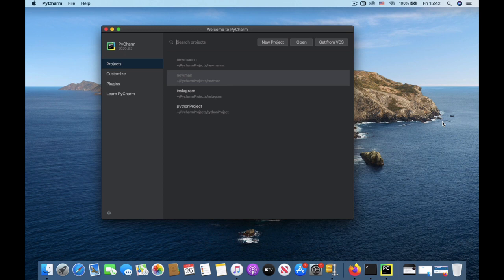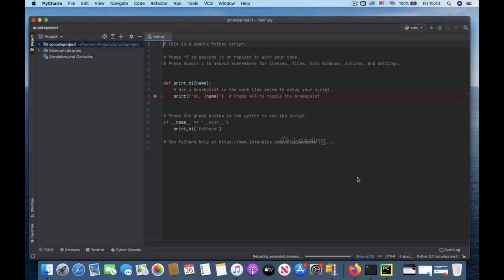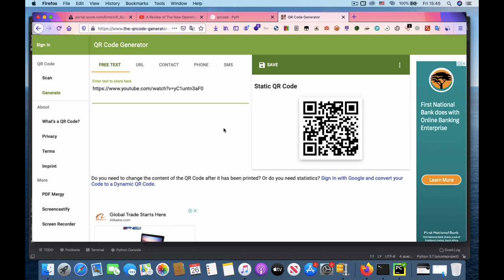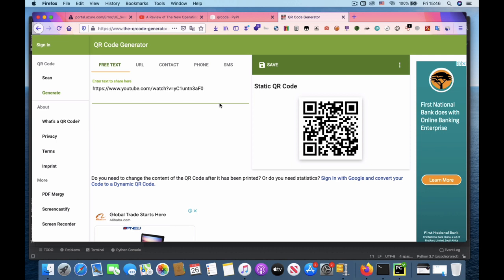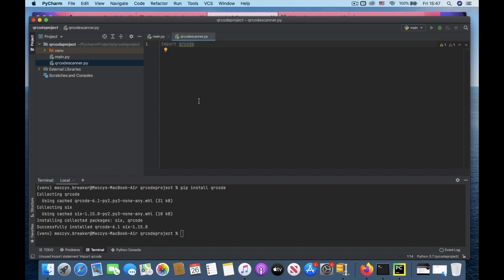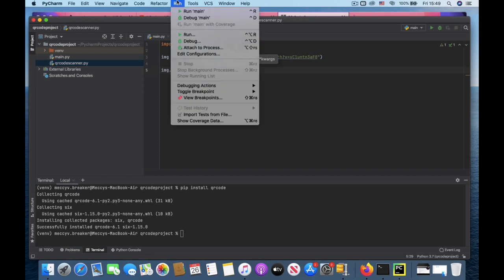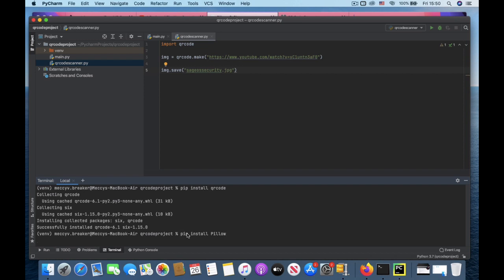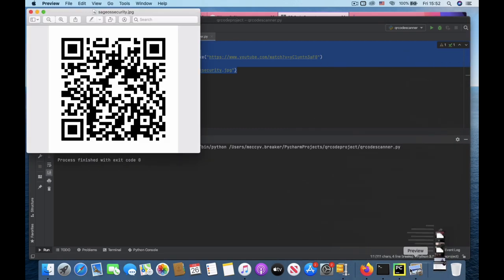Generate QRCODE With three lines of Python Code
In this video i will demonstrate how to use python to generate QRCODE with three lines of code in pycharm